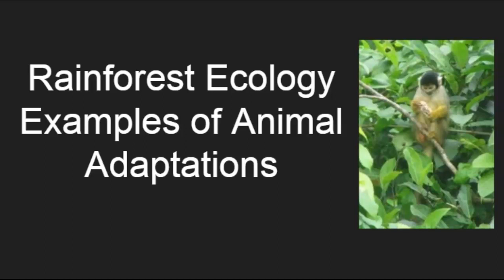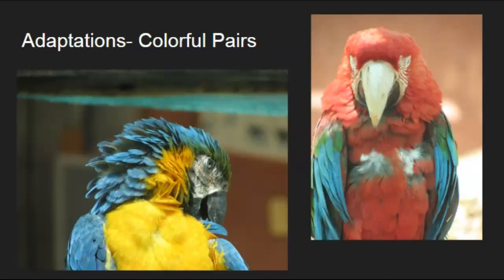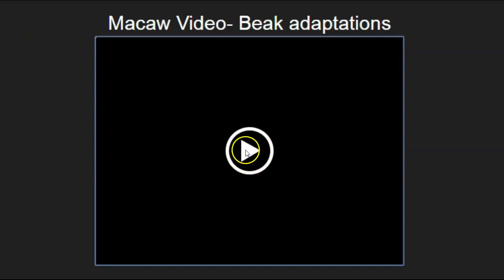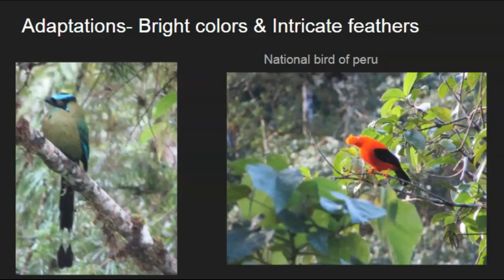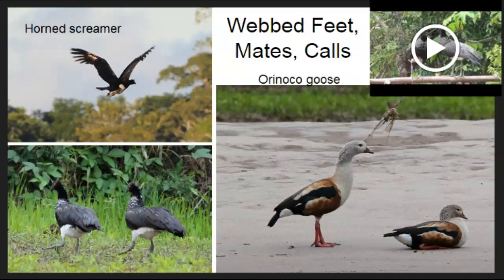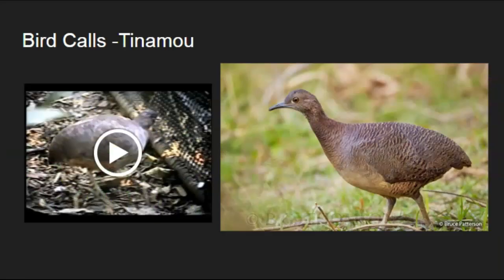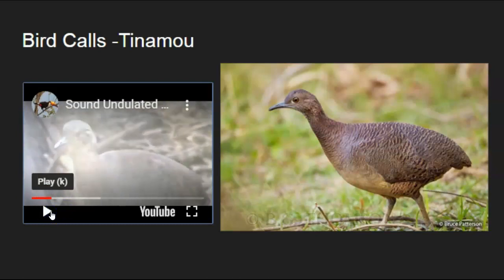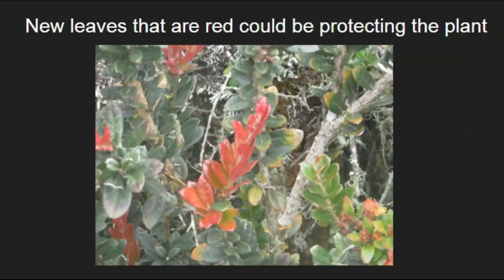Adaptations of Rainforest Birds & Plants